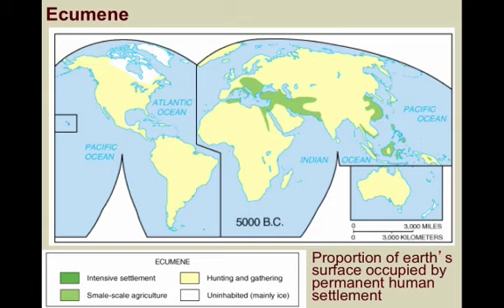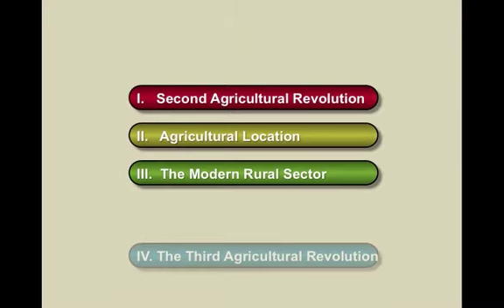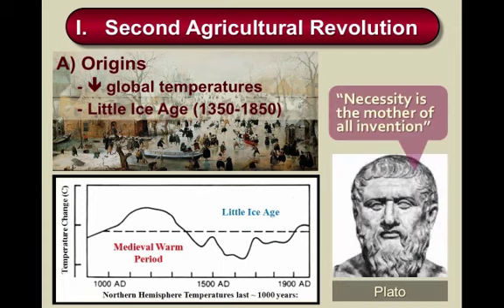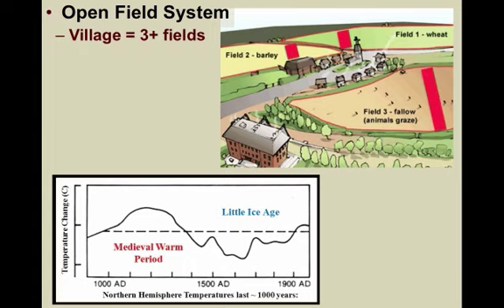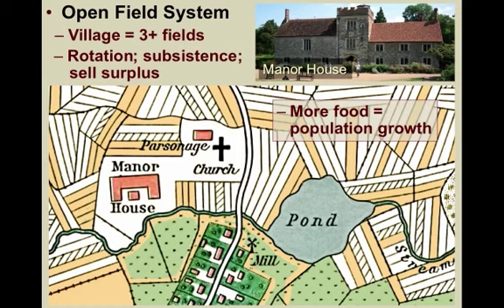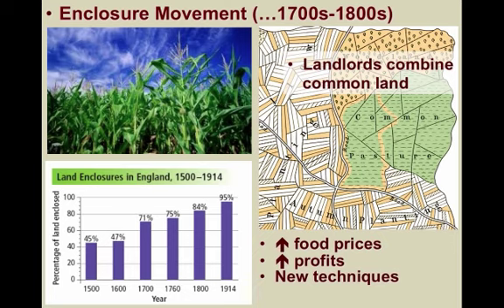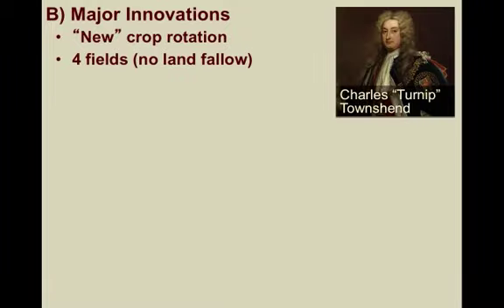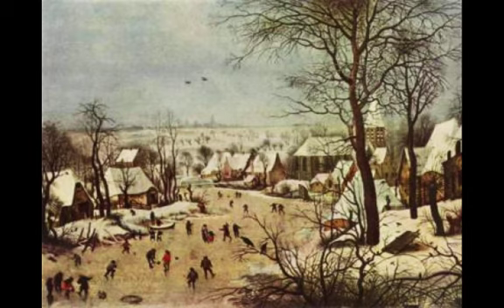8 Food Network 1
Unit 7: The Food Network - Part I